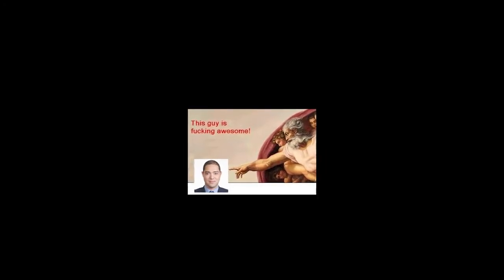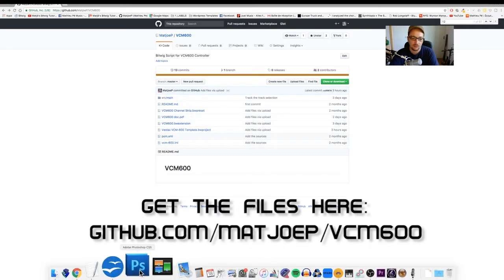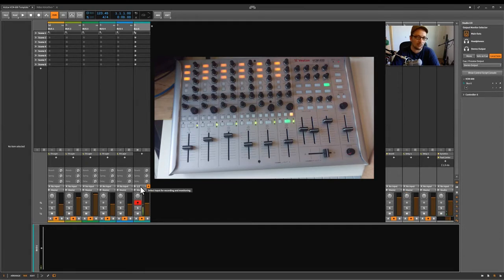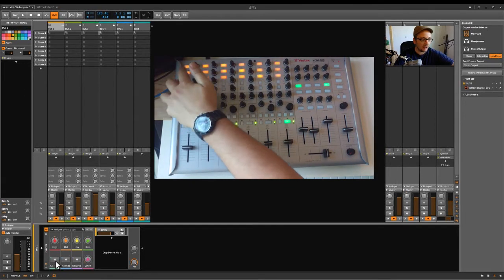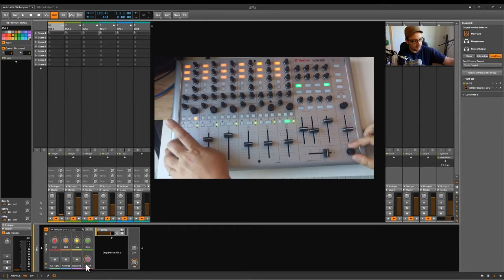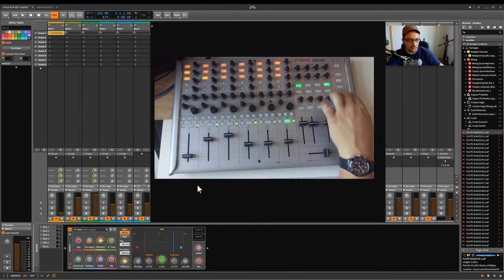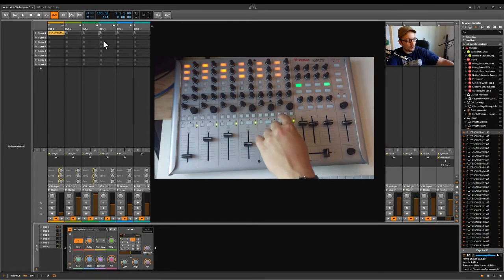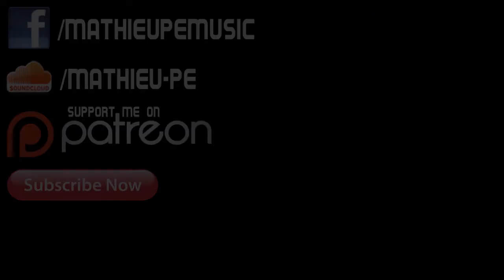Bitwig tutorial - How to use the Vestax VCM-600 as a Bitwig Controller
In this video you are going to learn how to use the vestax vcm-600 in Bitwig studio.

BIG THANKS to my fellow Bitwig developper Alex for Programming this!